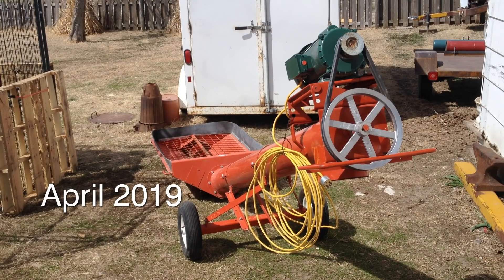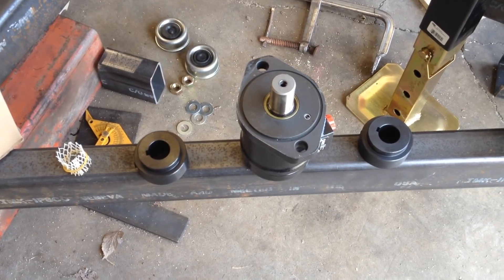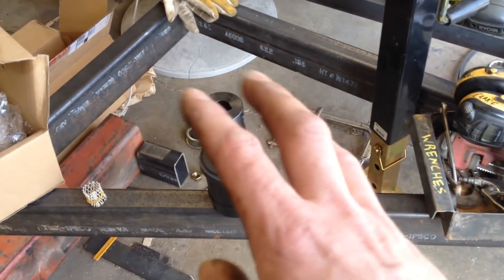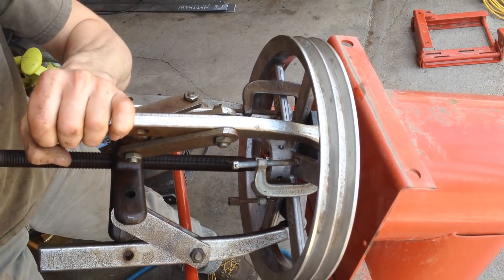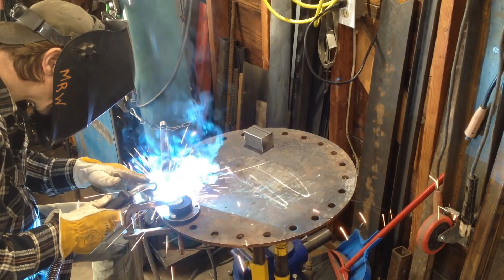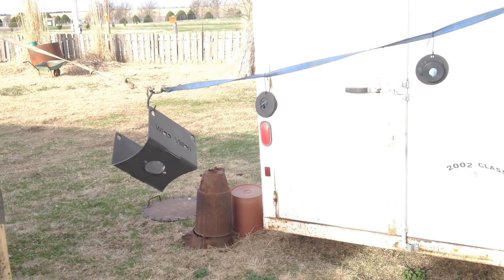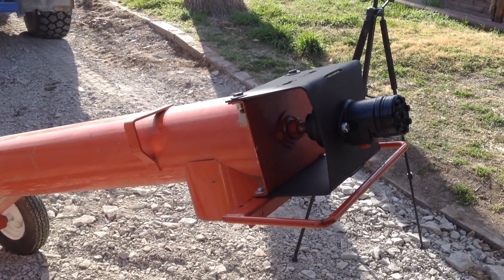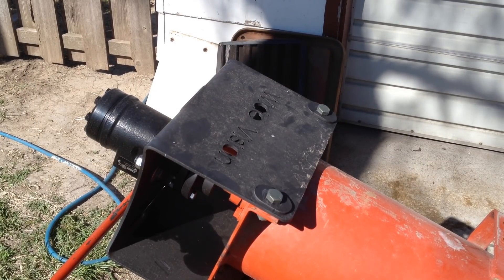Hydraulics! Converting Grain Auger from Electric to Hydraulic Power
Would you like the mounting plate to convert an auger yourself?

Hydraulics are awesome!
I forgot to talk about choosing the correct size of hydraulic motor for your application. Guess we'll see how that goes in the comments!
With no electric service available, and the main grain auger being driven by tractor PTO, it makes sense to convert this used auger to hydraulic and run it off the tractor as well. No need to start a generator, too.
The motor is a 5.9 cu in displacement, which works well for a 2290 Case Tractor that this will be connected to.

I need a new camera. Care to donate a couple bucks?
Thanks!

Music
Round Up on the Prairie by Aaron Kenny

Wide Vision, Kansas 2019